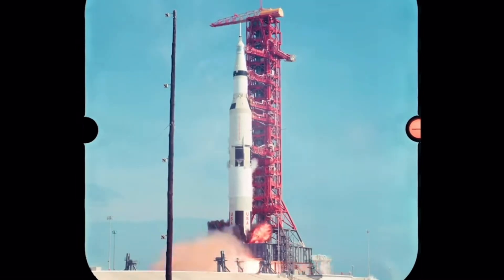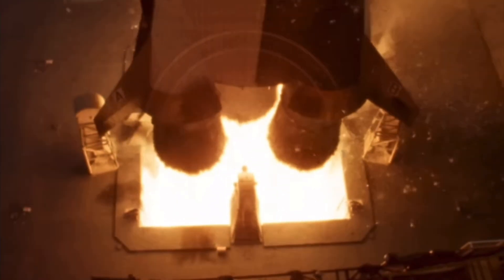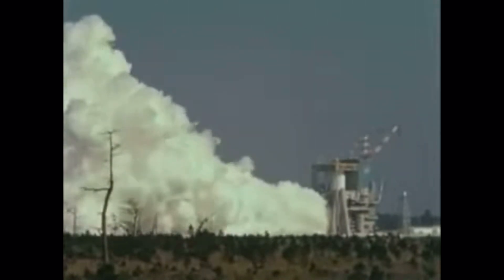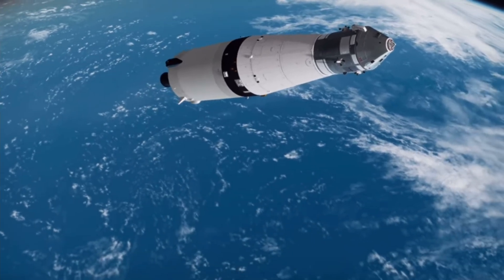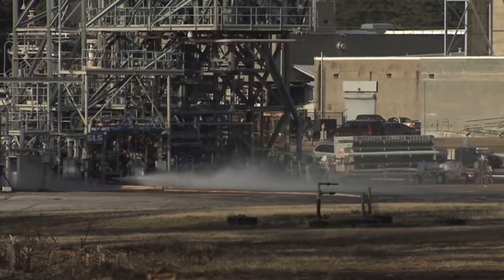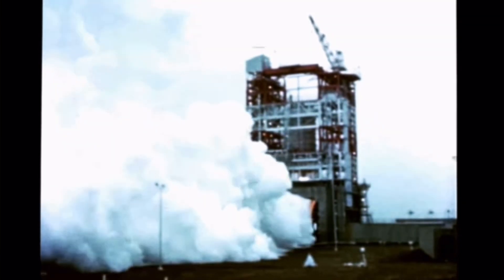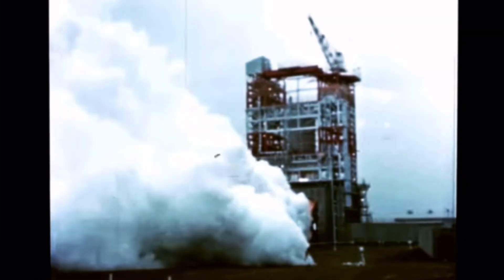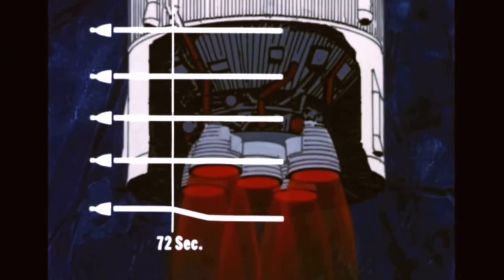Saturn V J2 Engine Overview!!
Credit:
Starship Trooper
DESTROY THE WORLD
TD Channel
The Space Archive
NASA’s Marshall Space Flight Center
CoconutScienceLab

Thumbnail credit:
NASAS Marshall Space Flight Center